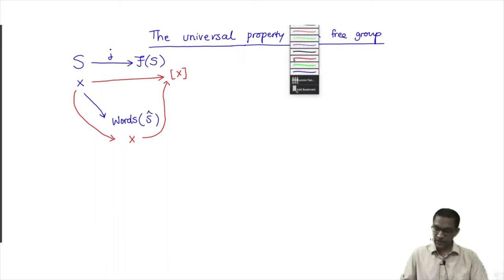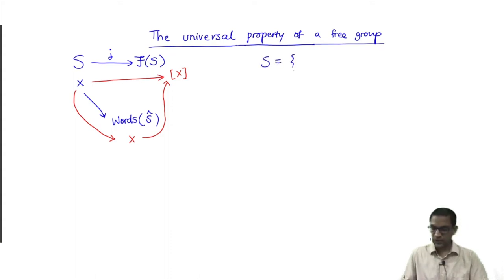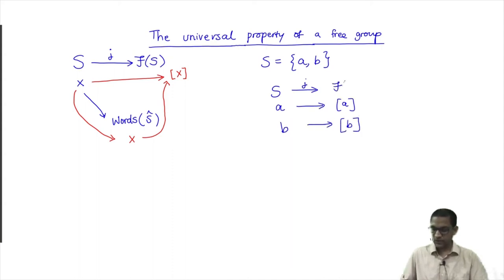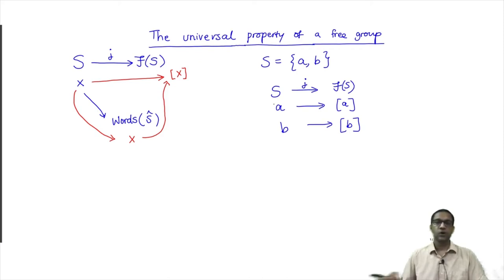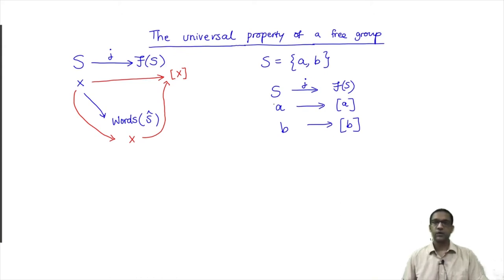Free Groups IV